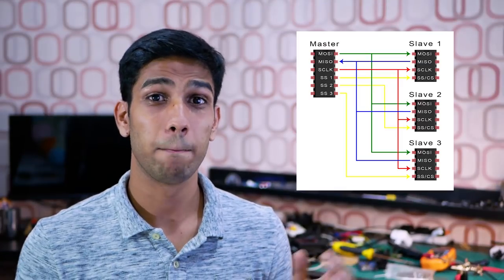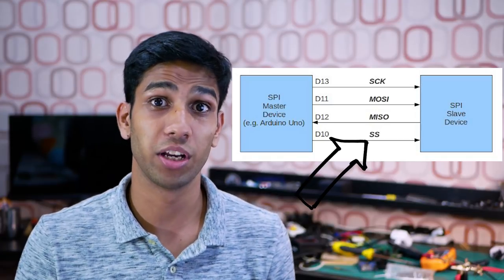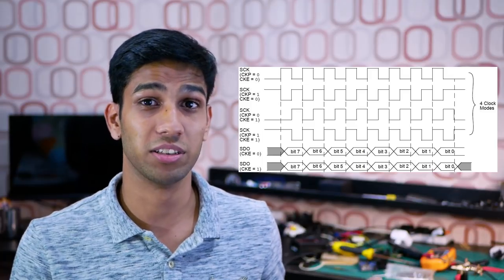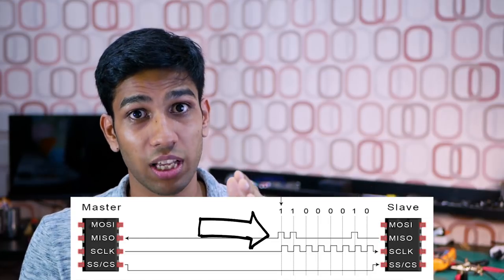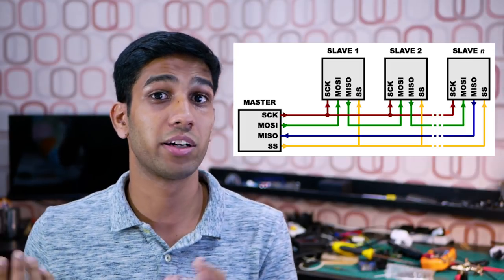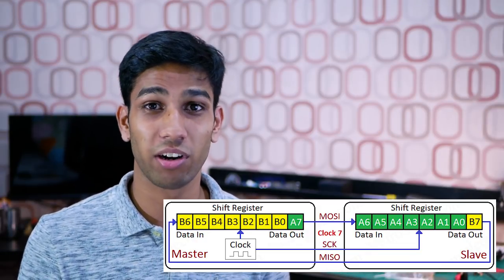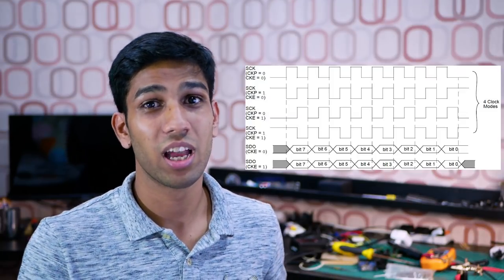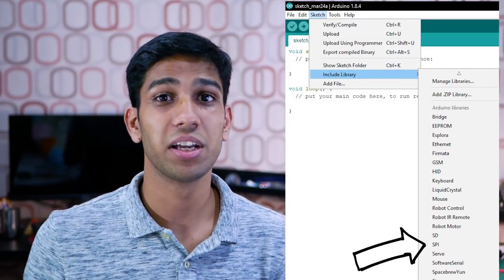SPI in a nutshell + Arduino & Raspberry Pi implementation: Electronics Crash Course 14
Video Article-

SPI is an ultra simple communication protocol that is cheap to implement, supports fast 10mbs transfer speeds, and is incredeibily simple to implement in your project.

SPI Stands for Serial Peripheral Interface (SPI) and is traditionally used used to send data between microcontrollers and small peripherals such as shift registers, sensors, and SD cards. It uses separate clock and data lines, along with a select line to choose the device you wish to talk to.

Like I2C, SPI uses devices called slaves and masters. Masters are typically your microcontroller such as arduino or rpi, while slaves are typically your peripherals or sensors. Note that SPI only supports one master per communication loop but SPI does support multiple slaves.

Now lets actually understand how the SPI Signal works.
Firstly we must understand that SPI uses 3-4 wires- sck, mosi, Miso, and the optional SS if you have more than one slave.

Firstly a common clock is established by the master to all the slaves via the sck wire. There are 4 modes for sampling the clock as you can see here. More details on these modes can be found in your spi devices datasheet and a more advanced tutorial on it is available in the description.

Next if you have multiple slaves, the Master will decide which slave it wants to communicate to by pulling the appropriate slave’s SS line to a low voltage.

Next the Master sends over appropriate information to the slave over the Master out slave in line (MOSI). Now there are 2 ways this information can be sent. Either with the most important bit first or the least important bit first. TO understand this lets look at the number 4037. Which digit is the most important here. Another way to think of this would be to ask which digit is most critical to the data. It is the thousands digit. SO depending on your spi device, you might need to send this bit first or last.

Now the master can also request to receive information from the slave. This is useful in situations where the slave device is a sensor of some sort. After the master is done sending its information it can send a bit requesting for a reply and the sensor will send its reply over the MISO line.

Now there are 2 ways of wiring up multiple slave devices in SPI.

Multiple slave select. This is similar to how electronics would be wired in a parallel. This method allows you to individually address each slave via a unique ss line. This method is recommended if you need individual control of slaves. However you can run out of I/O pins if you have multiple slaves since each slave needs its own SS cable

Alternatively You can daisy chain them like where the data out of each slave goes into the data in of the next slave. This is similar to how electronics are wired in series. This allows you to address all slaves with through one ss line. This method requires you to send enough data for each slave since the data overflows from one slave to the next. This method is commonly used for led clusters.

Let's discuss why one would want to use SPI especially when solutions like i2c exist

One reason that SPI is so popular is that the receiving hardware can be a simple shift register. This is a much simpler (and cheaper!) piece of hardware than the full-up UART (Universal Asynchronous Receiver / Transmitter) that asynchronous serial requires.
No start and stop bits so we can stream information continously
No need to have a slave adressing system integrated in your messages. We can simply enable a slave through a dedicated wire.
Separate data in and data out lines so 2 way simultaneous communication is possible.
Much faster than i2c
Integrating SPI into your raspberry pi or arduino project is just as simple as I2C.
Raspberry pi Implementation
These are the SPI Pins for the RPI
To activate SPI, you need to go into raspi-config, then into interfacing options and enable i2c.
Make sure to have the rpi.GPIO python package installed on your RPI
Arduino Implementation
Each arduino board has different SPI pins. The uno uses pins 10,11,12, & 13
Lastly import the SPI.h library to implement SPIin your code,